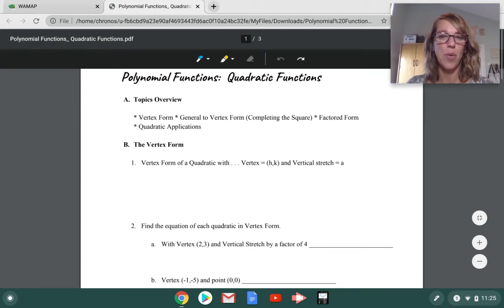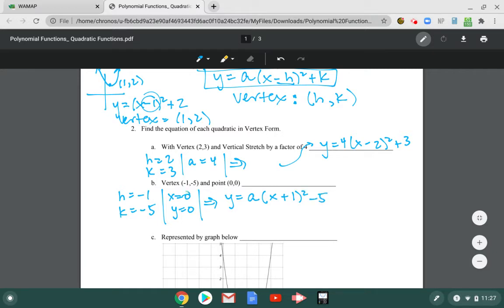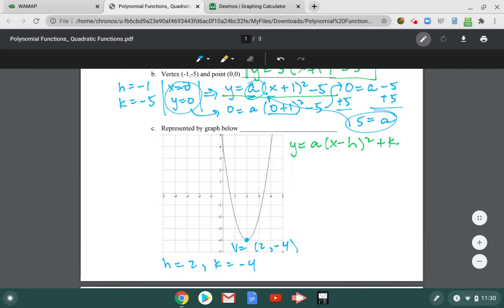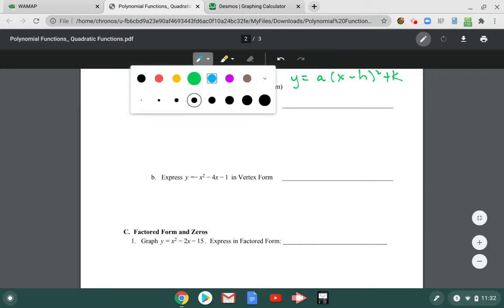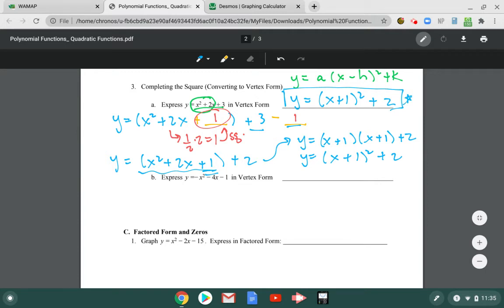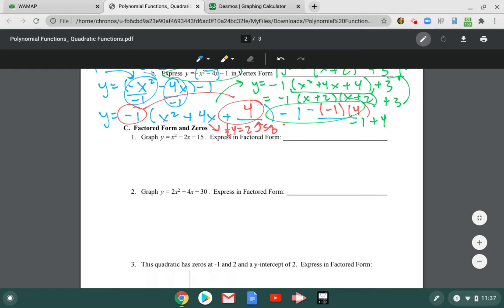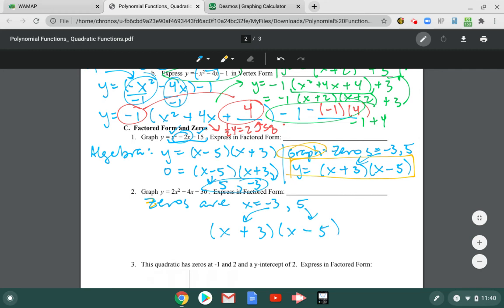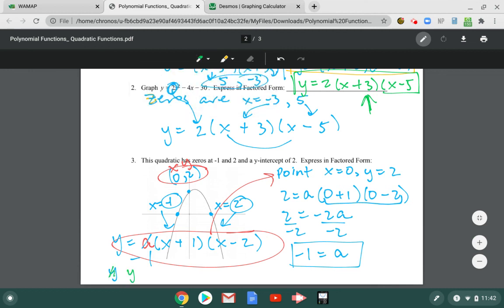Quadratic Functions: Vertex and Factored Form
Vertex form of the quadratic, including completing the square to get to vertex form.  How to get to factored form using algebra and the zeros on the graph.